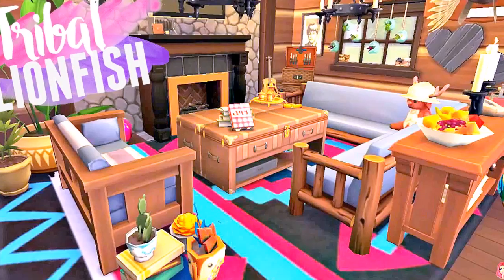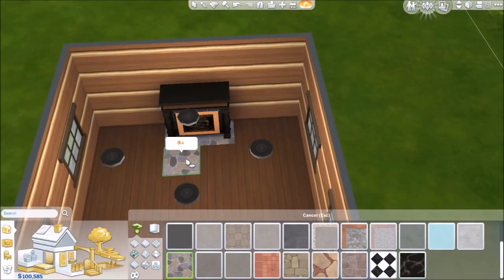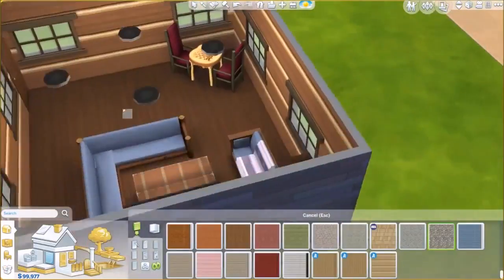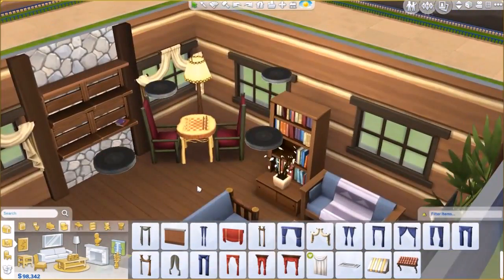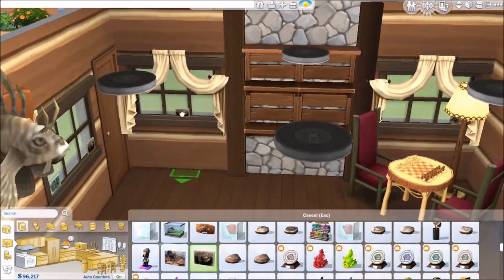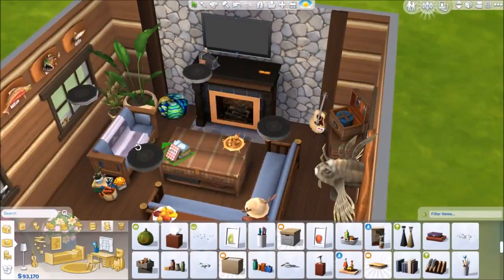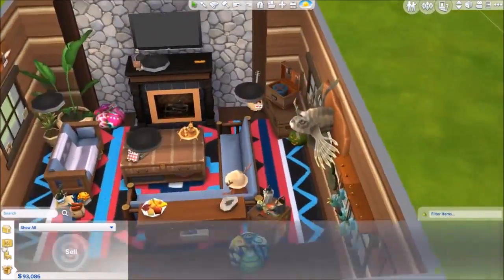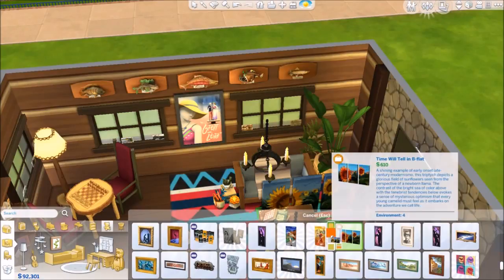Sims 4 | Room Makeover : Tribal Lionfish Living !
Hello Folks!
I revamped Iron Seagulls Frontier Living Room! This is what happened. It turned out into this colorful cozy log cabin living room (Fireplace inclusive)!
I redecorated this during a Livestream here on my channel!